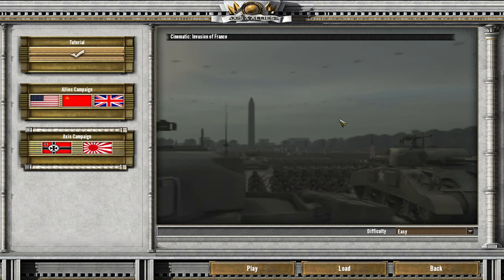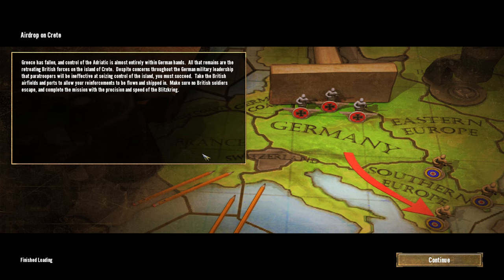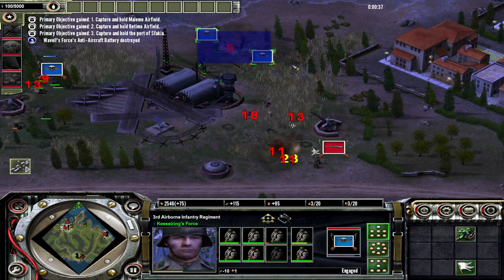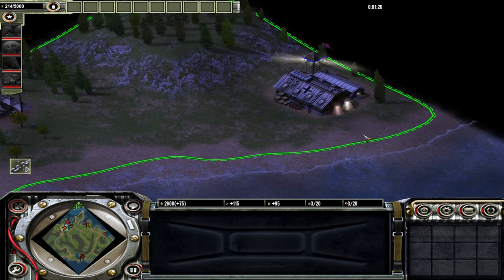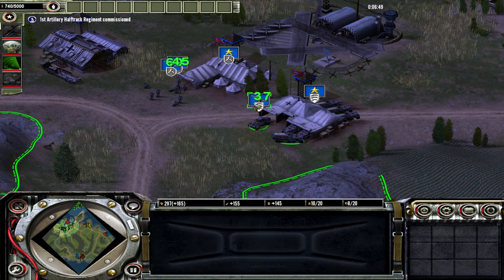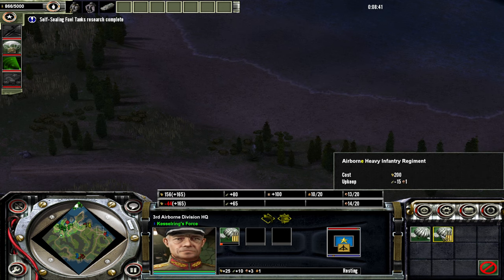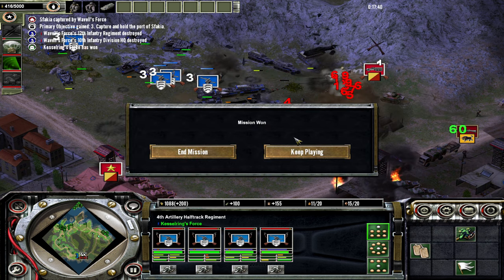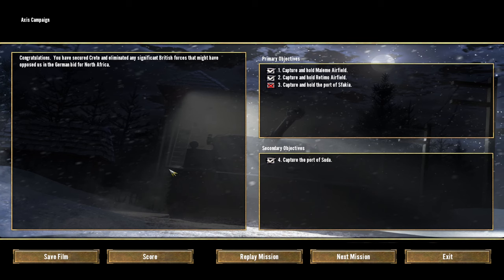Cinematic: Invasion of France + Airdrop on Crete | Axis & Allies (2004) Axis Campaign | Part 1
Finally doing the Axis Campaign which will finish the series!